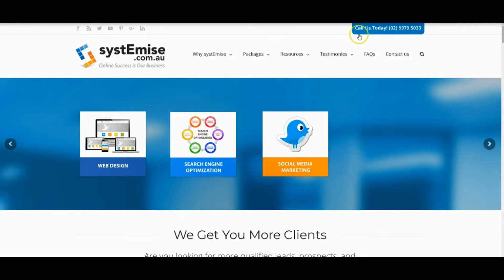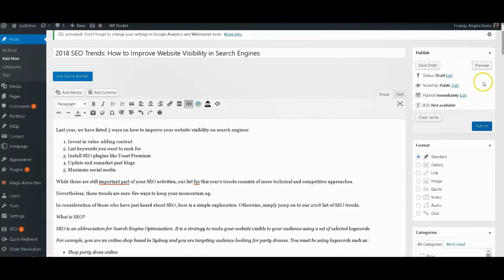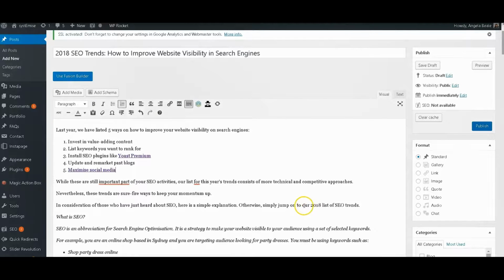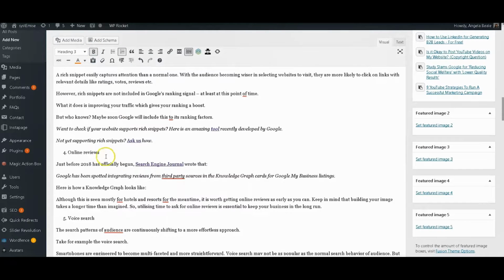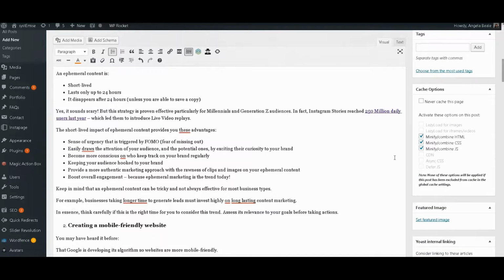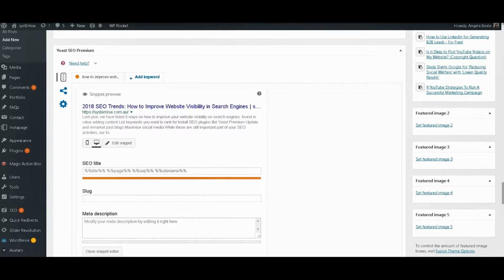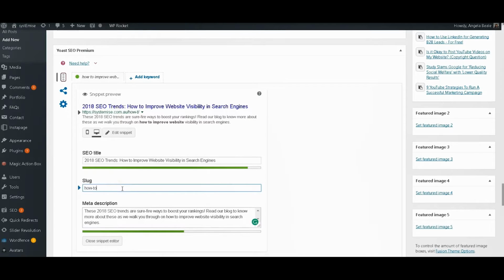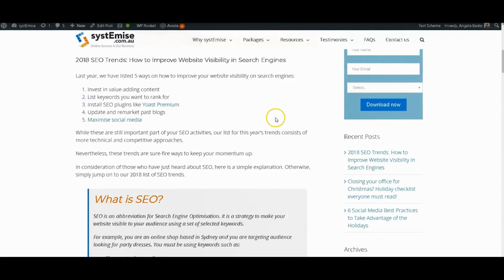Yoast SEO Premium: How to optimize a blog post with 5 keywords (2018)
Want to know how to optimize your post using the Yoast SEO plugin tool in 2018? Follow these simple video tips to begin your training with us.